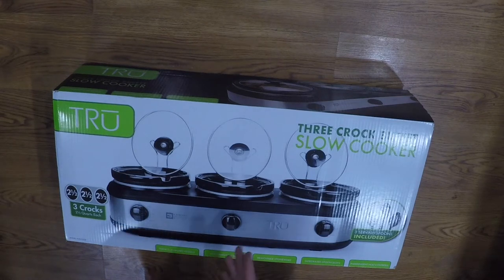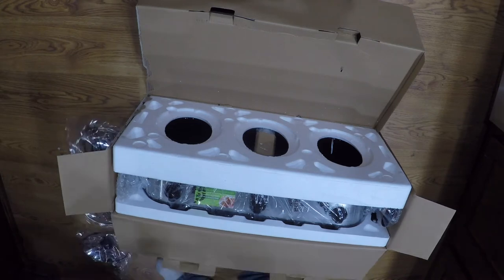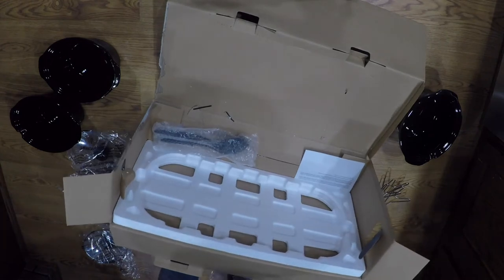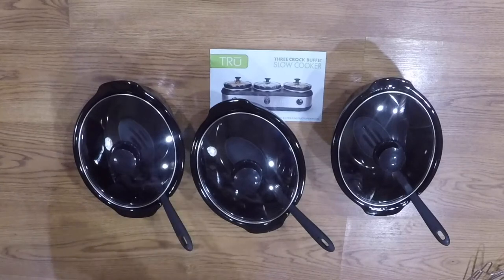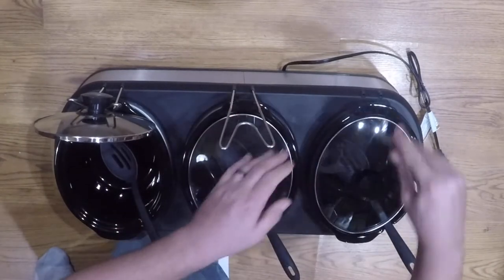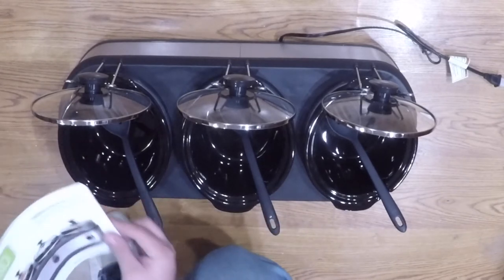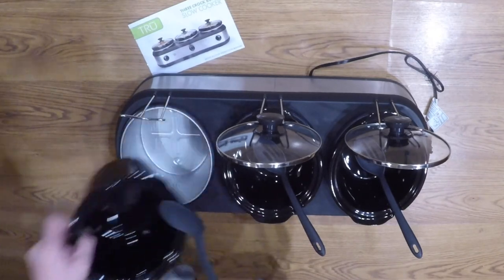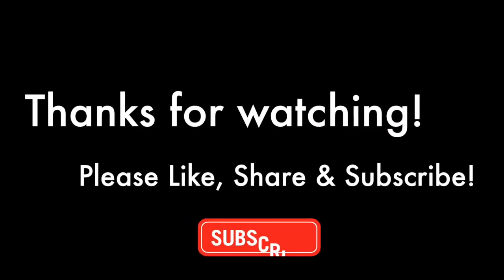TRU Three 2-1/2 quart Crock pot Slow Cooker unit unboxing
This is a unboxing of the TRU 3 crock pot slow cooker buffet.